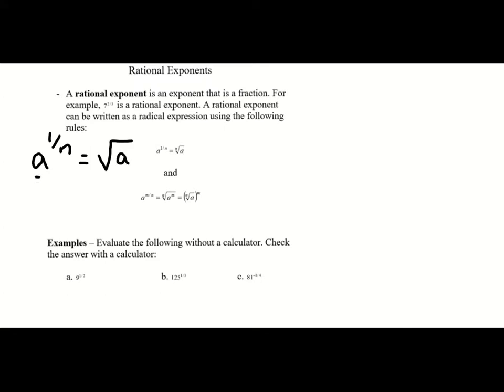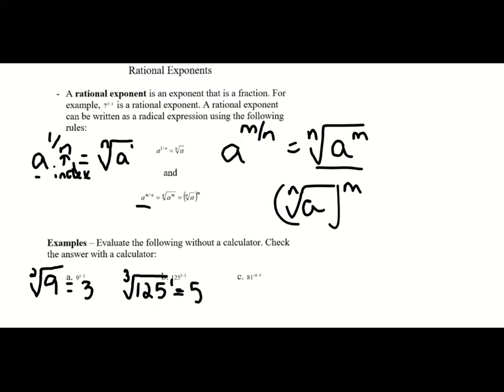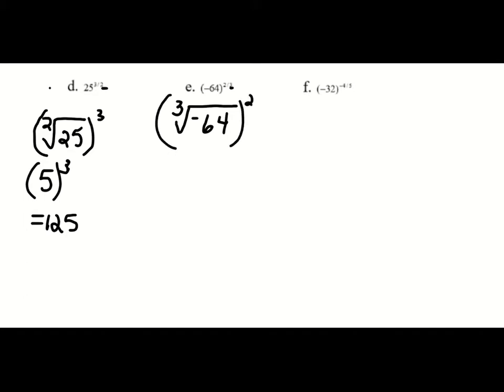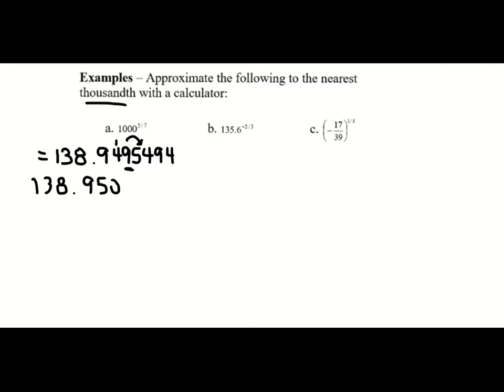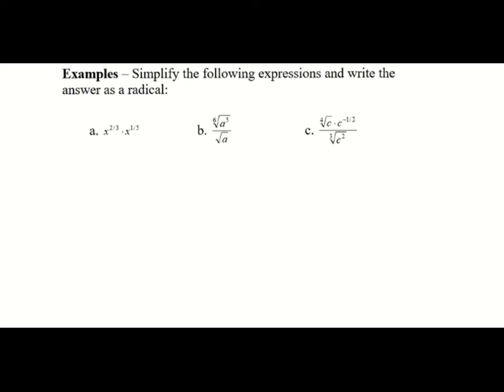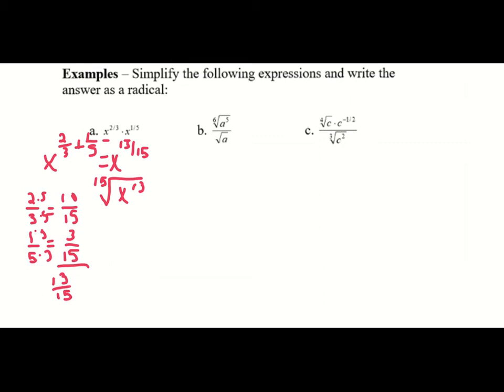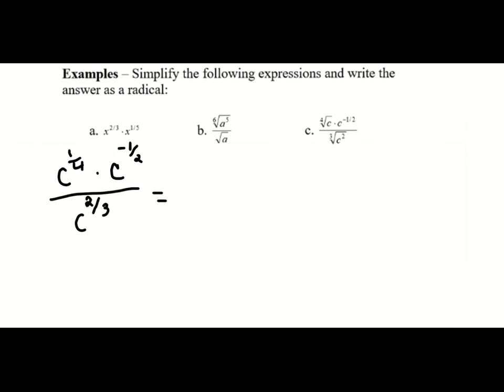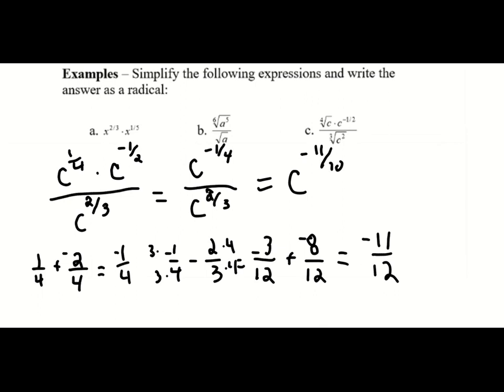Module 3B Radicals Part 2 STEM Track II